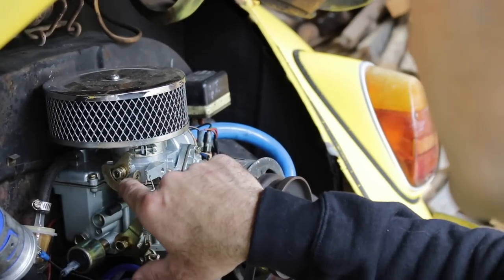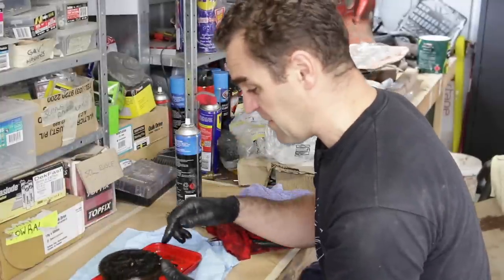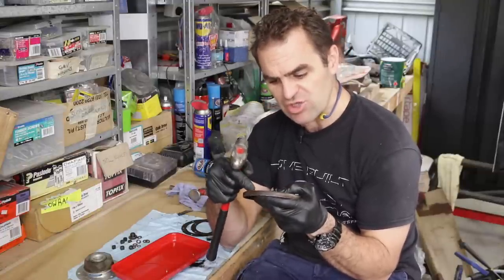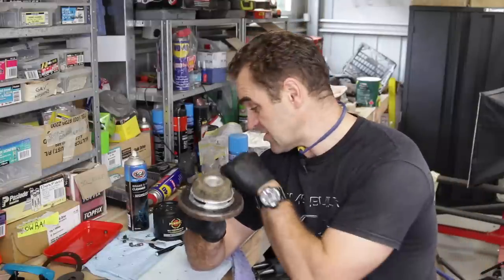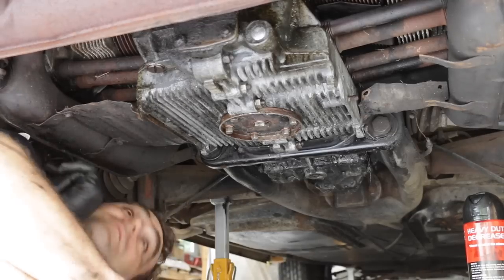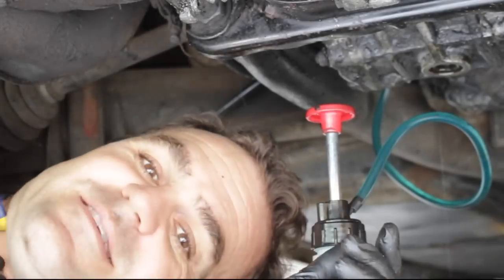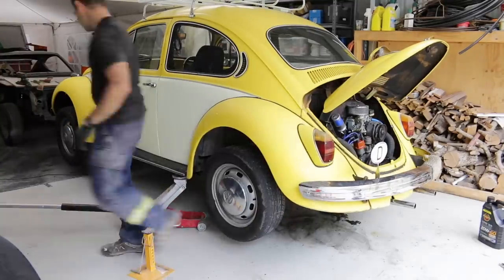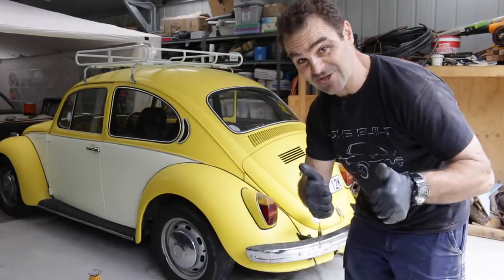Oils, filter relocation and window latch - Home Built Project Beetle part 5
Mailing Address;

AUSTRALIA